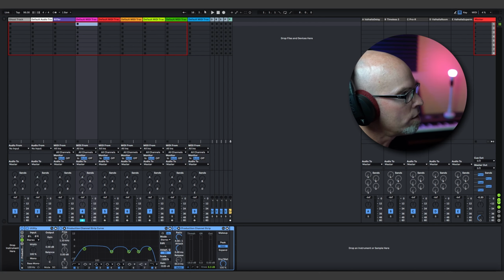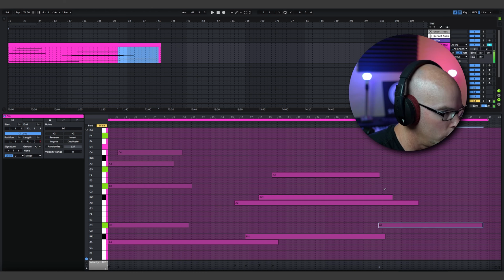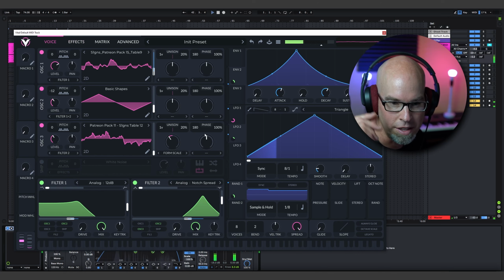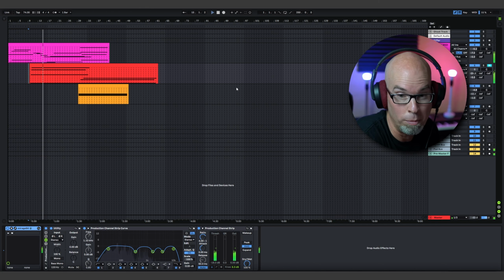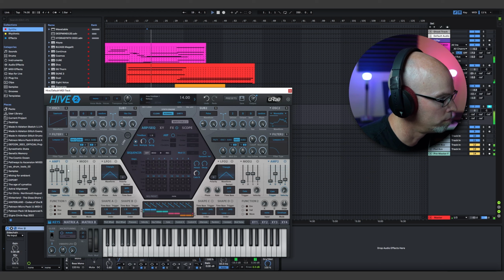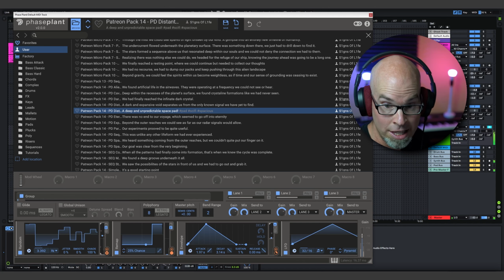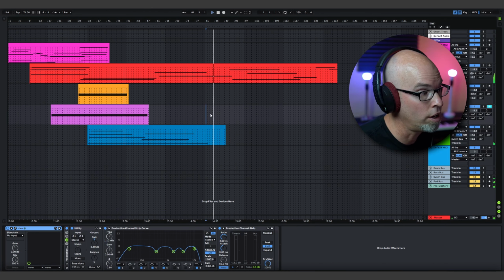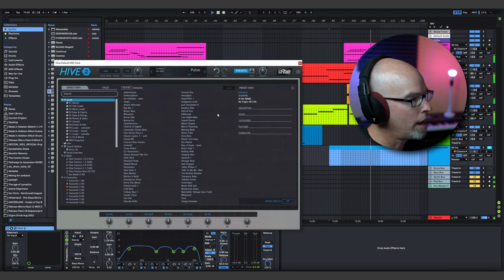OFF THE GRID | Ambient Track Tutorial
Let's take a look at how to create an ambient track "off the grid" using layers and sound textures to build up a track from scratch and how removing those conditions can be a liberating part of the production process.

(Save $5 with code: s1gnsofl1fe)

-Timecodes-

0:00 Introduction
0:57 Sonic Depth Of Field
3:18 What is Going Off The Grid?
4:12 Fixed Grid vs. Grid Removal
5:20 Making a Pad in Vital
6:38 Chord Construction For Ambient
11:30 Adding a Second Pad (Mirage)
14:15 Introducing Ambient Contrast
16:50 The Importance of Ambient Bass
20:22 Ambient Pro Tip (Details)
21:54 Adding a Phase Plant Pad
23:03 Ambient Frequency Response
24:21 Ambient Arrangement Techniques
28:31 Final Ambient Bass Run
32:20 Final Thoughts
34:09 Ending